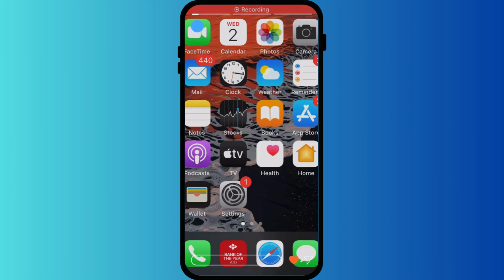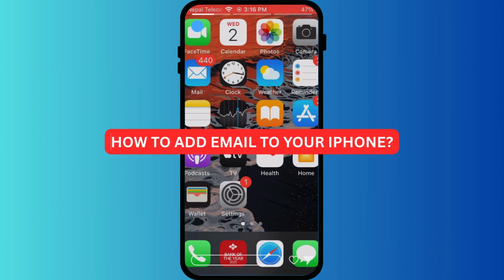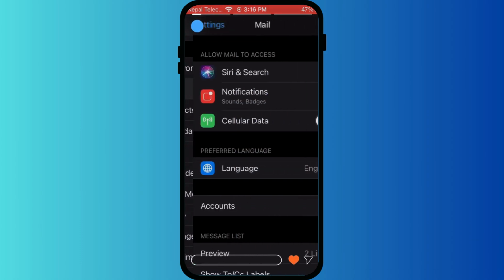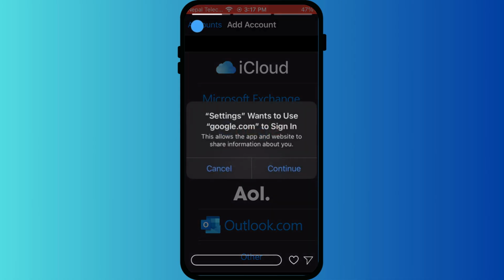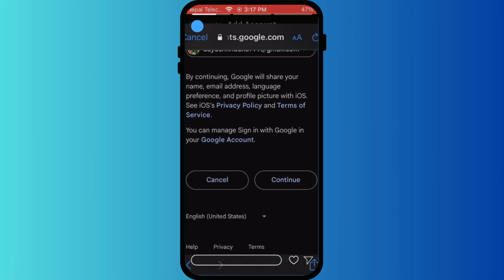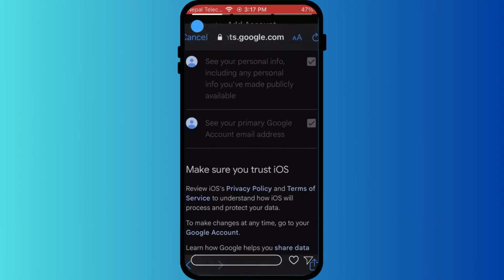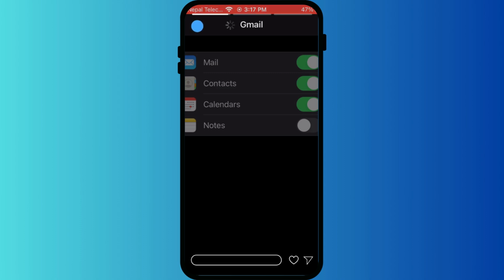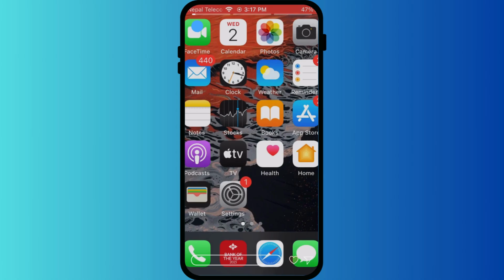How to add Email to Your iPhone 2025?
Need to set up your email on your iPhone? In this step-by-step tutorial, we’ll show you how to add an email account to your iPhone using Mail settings, whether it’s Gmail, Outlook, Yahoo, or another provider.

We’ll cover automatic and manual setup methods, syncing multiple accounts, and troubleshooting common email setup issues. Follow along to get your inbox up and running smoothly!

Have any questions? Drop them in the comments, and we’ll be happy to assist!